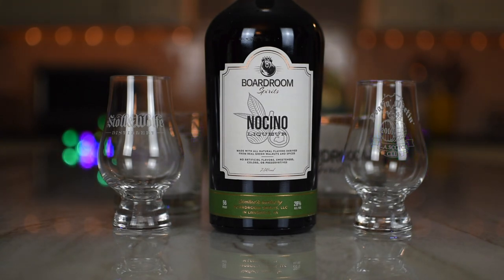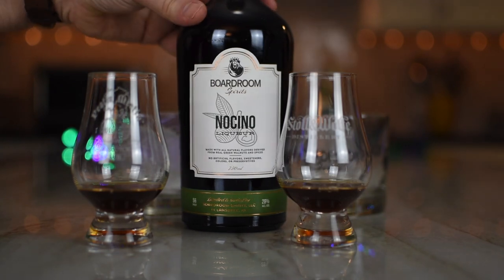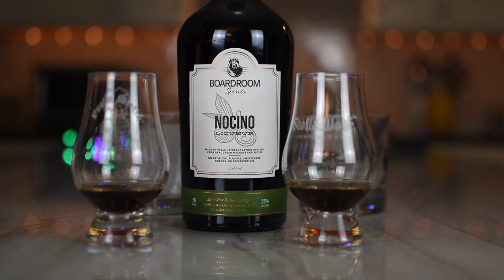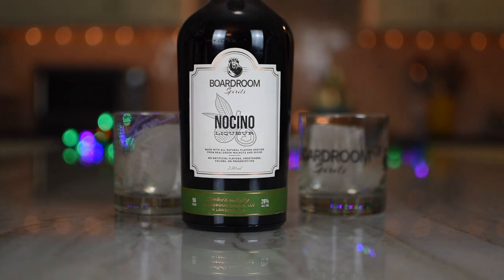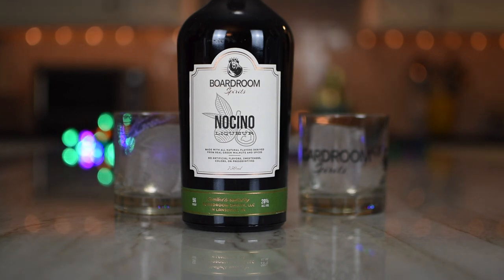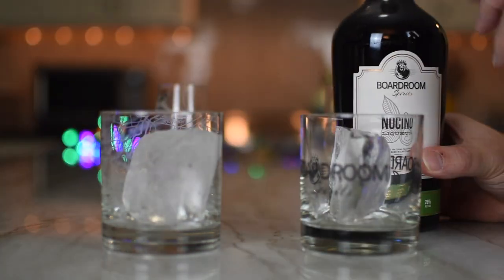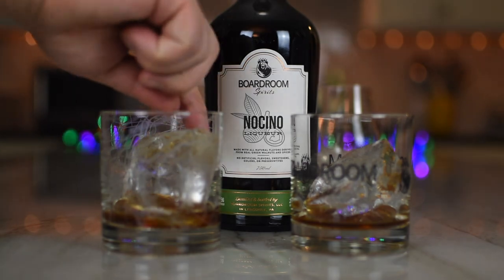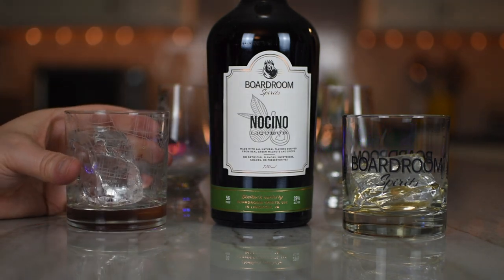Boardroom Spirits Nocino Liqueur Review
In early December, we received an email from Food Shelter PR asking if we were interested in reviewing a Nocino made by the fine folks at Boardroom Spirits. Given our willingness to always try something new, we of course said yes.

For those that aren't familiar with Nocino (for the record, we've only reviewed one version. below is some information about the Boardroom Spirits version

"The team at Boardroom used their Hungarian family's recipe as a take on this hard-to-find in the US, Italian walnut-based liquor...

Base alcohol: Carbon filtered vodka and barrel-aged grape brandy to add complexity and barrel character

Core ingredient: Green walnuts from Haag Farms in California

Secondary ingredients: Blend of “proprietary” spices based off Zsuzsa Palota’s (a co-owner of the distillery's) family recipe in Hungary that they’ve adapted for their own

Process: Primary infusion is then diluted down with water and sugar and finished with Wild Clover Honey to create a rich, flavorful and complex liqueur

Suggested uses: Aperitif, digestif, as a substitute for Amaro in cocktails, or to amp up whiskey or brandy cocktails

It sure sounds like Boardroom Spirits has created a versatile and complexly flavored spirit, and given our past experiences with their products, we went in to our tasting of this seasonal Boardroom Spirits with high hopes. To find out if this concoction lived up to our expectations, click play on the video up above.